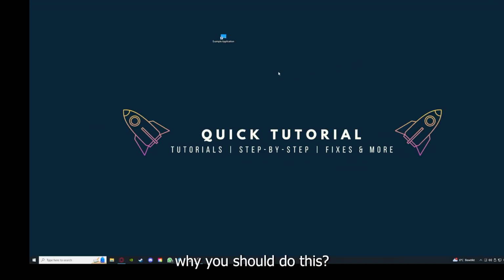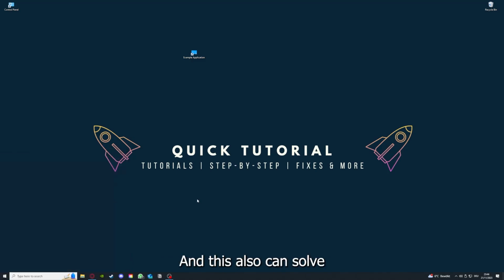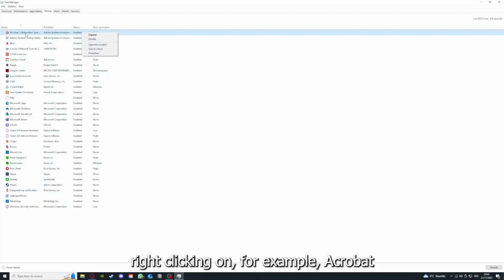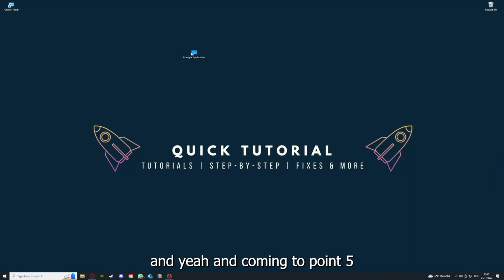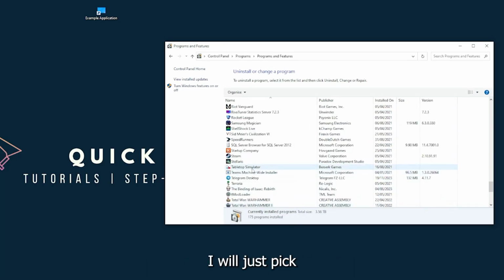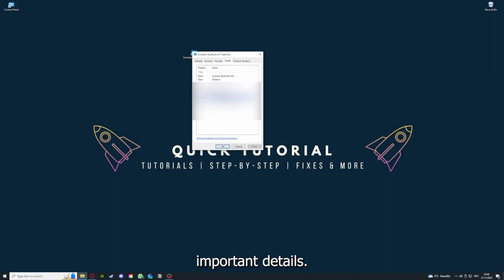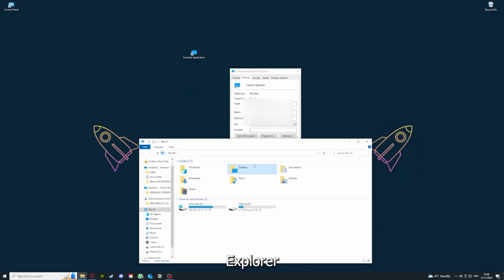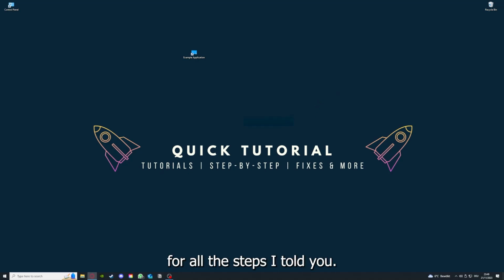APEX LEGENDS – How to Fix Crashing, Lagging, Freezing, black screen … – Full Tutorial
Help! APEX LEGENDS keeps freezing
Solutions for black screen and crashing in APEX LEGENDS
APEX LEGENDS black screen and freezing troubleshooting
Help! APEX LEGENDS crashes and freezes constantly
APEX LEGENDS black screen and crash troubleshooting guide

0:00 Intro
0:45 Work out how the app is actually failing
1:30 Check for updates
2:15 Force close it with Task Manager
3:50 Restart your PC
4:35 Disable auto-start services
5:20 Clear the cache
6:00 Repair via Control Panel
8:20 Reinstall as a last resort